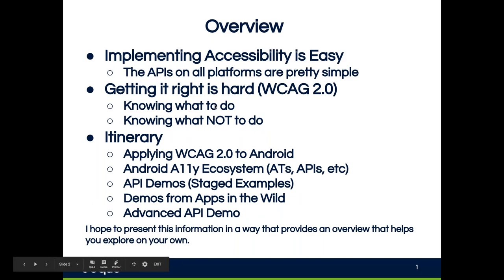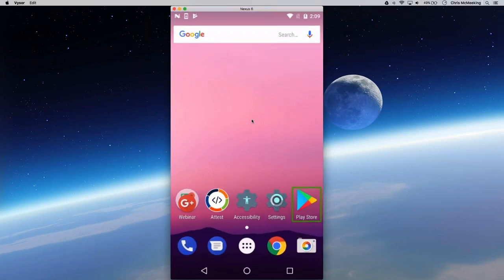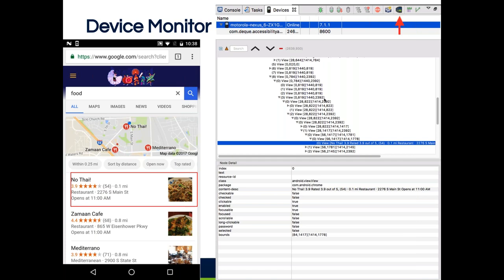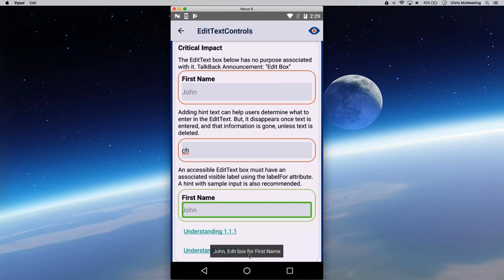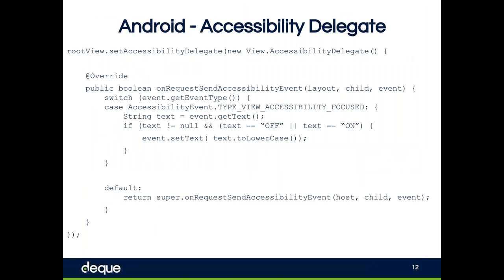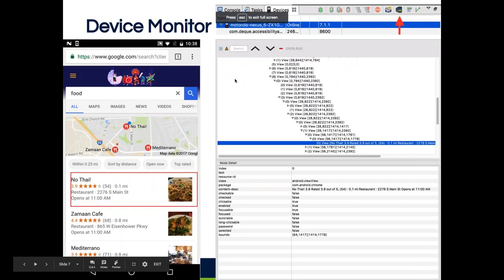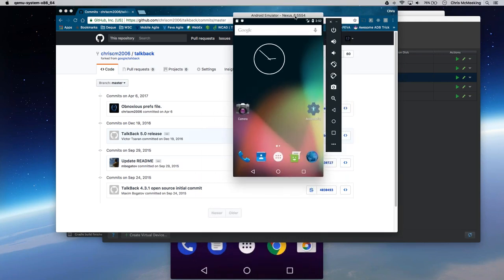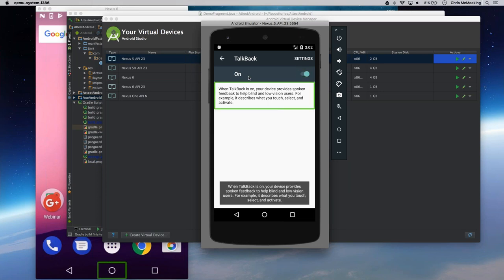Android Native Mobile Accessibility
In this Android Mobile Accessibility video, you will learn web accessibility development techniques for Android mobile devices and gain perspective on basic native accessibility APIs.

We will be looking at a variety of mobile web accessibility topics like:
-An Introduction to Basic Assistive Technology
-Identifying Basic Accessibility Issues in a Native App
-Gaining Perspective on Basic Native Accessibility APIs
-Understanding Accessibility Testing in an Agile Development Team
-Learning Advanced Accessibility APIs

There will also be plenty of time for Q&A with our presenter, Chris McMeeking.

Chris has 5+ years of mobile application development experience and has worked with the Android Open Source Project. Chris has been working in accessibility since he was a sophomore in college, where he started a project to create a keyboard for children with cerebral palsy. Currently, Chris is part of the W3C (World Wide Web Consortium) working group that is defining international standards for accessibility.

Jump to specific parts of the video using our chapters list:

04:36 Introduction & Agenda
12:04 Importance of Focus Control
16:33 Mobile Accessibility Ecosystem
20:39 Android Device Monitor Introduction
23:43 The ImportantForAccessibility API
26:56 Control Labels and EditText Boxes Demo
35:20 Braille Board User Demo
39:50 Android Accessibility Delegate Introduction
42:08 Q & A

Ready to make your mobile content accessible? Request a demo of axe DevTools Mobile